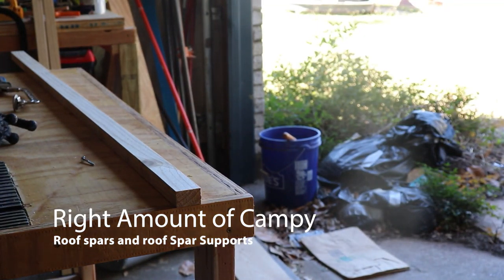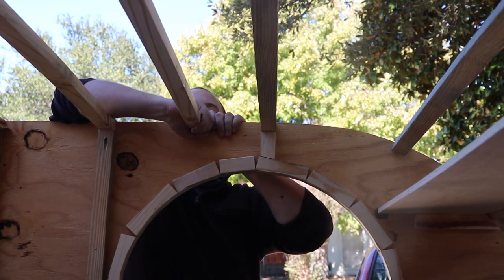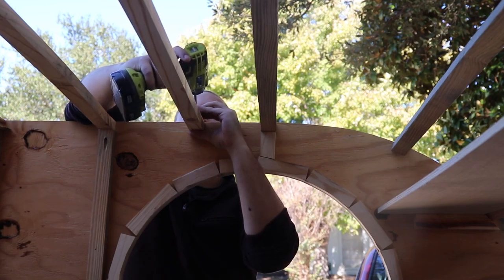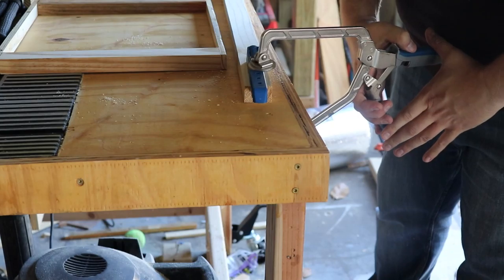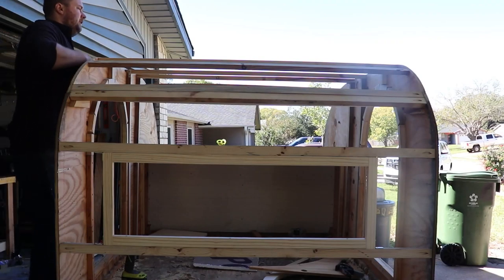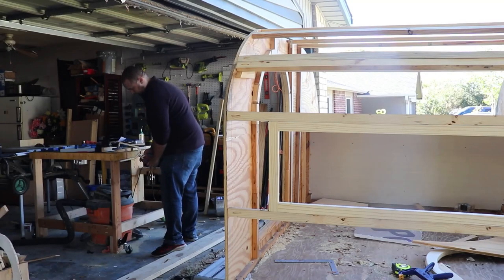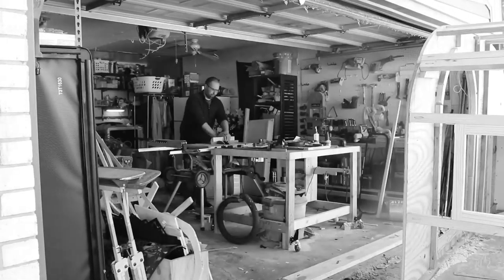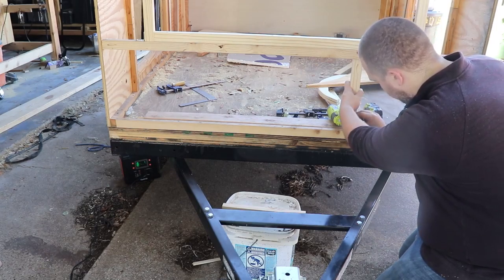Roof Spars and support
In this video the focus is on finishing the Spar installs, replacing some bad ones and installing the Spar supports.